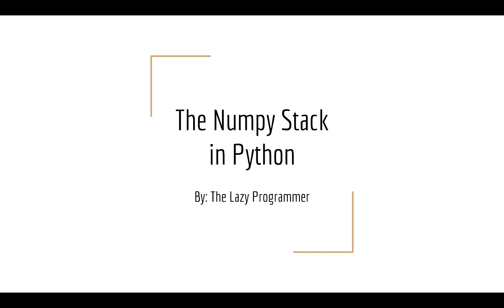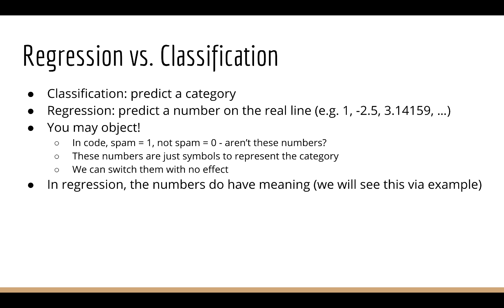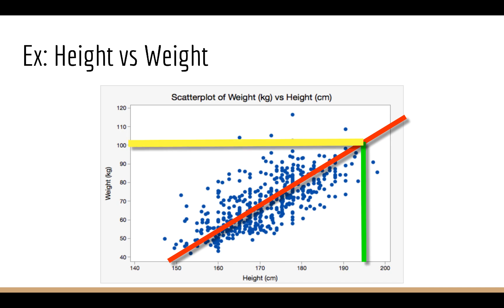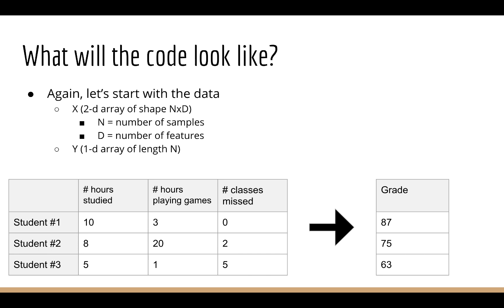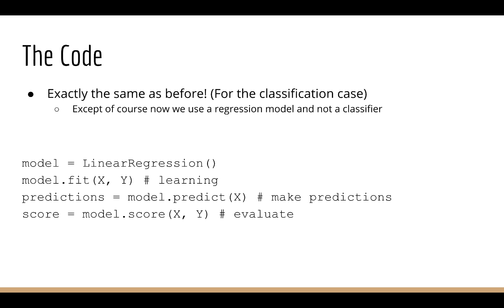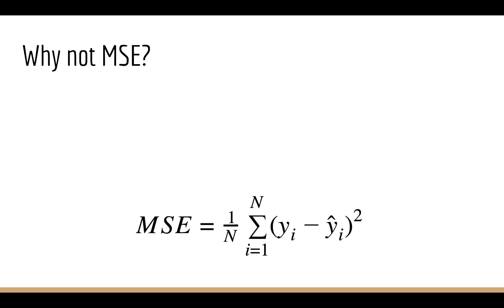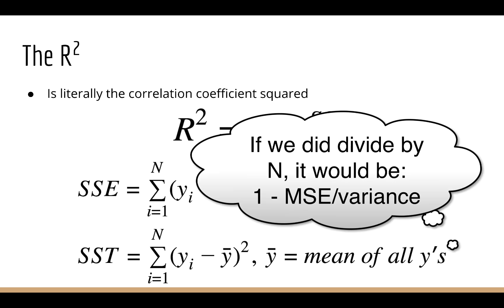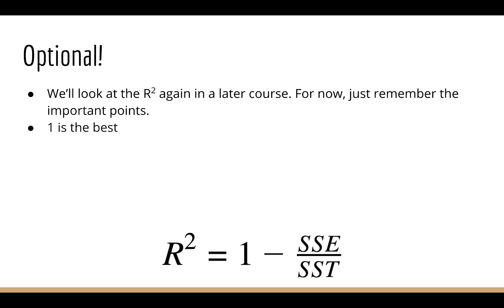Machine Learning: What is Regression?